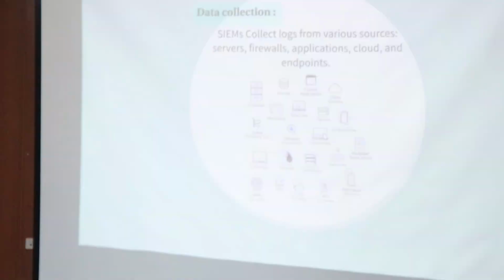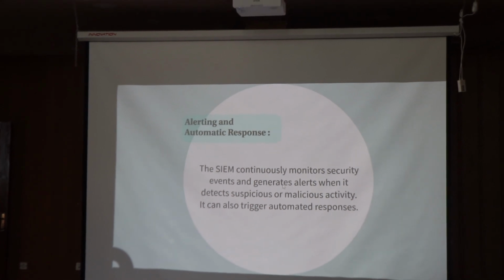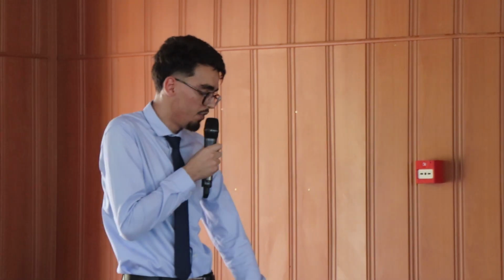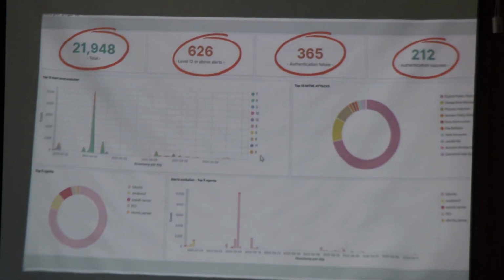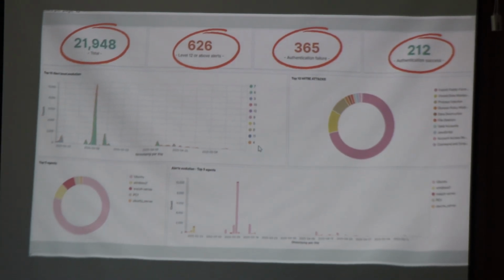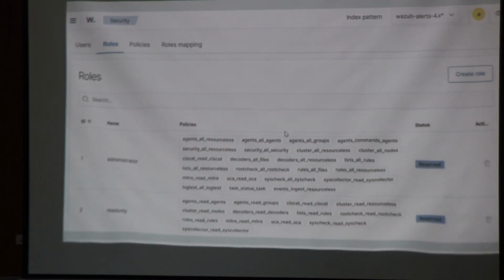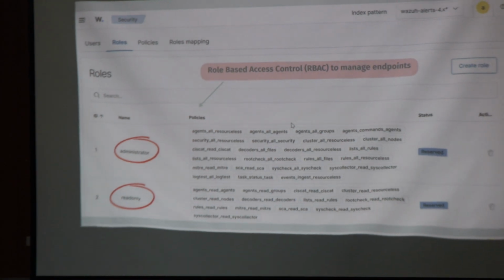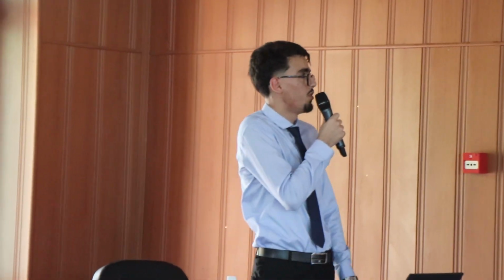The Presentation of Mr. HAMLAOUI Wail: Optimizing Open-Source SIEM Platforms for Real-Time .